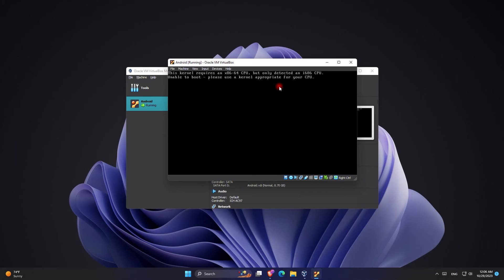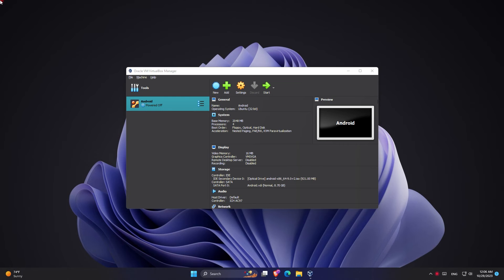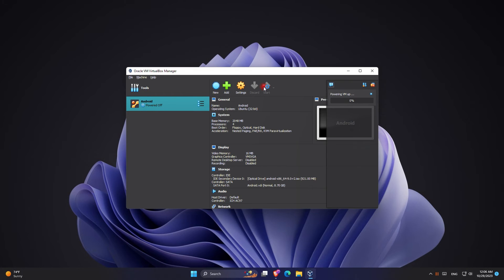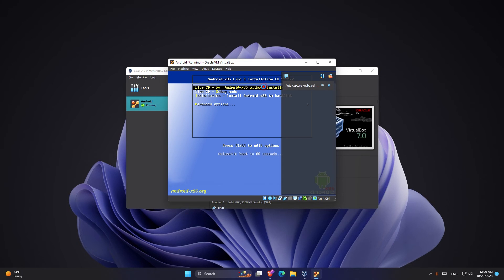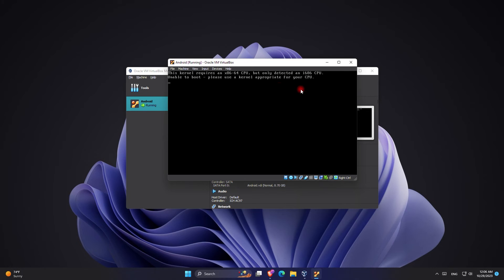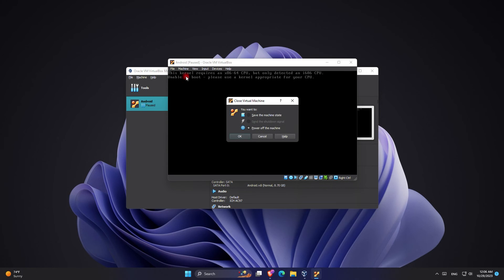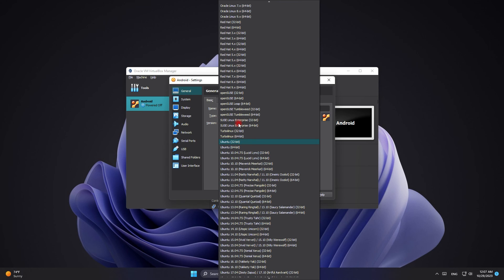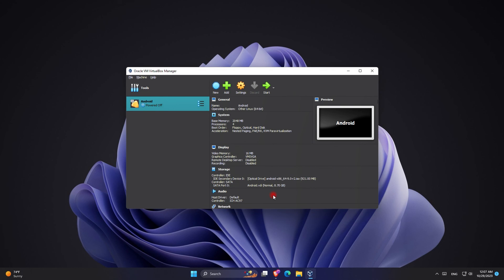Fix Error This Kernel Requires an x86-64 CPU but only detected i686 CPU Virtualbox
1) 64-bit guests need hardware-virtualzation enabled in the hosts bios.
2) when creating the 64-bit guest you must select 64-bit in General - Basic - version.
3) choose other Linux based 64 bit